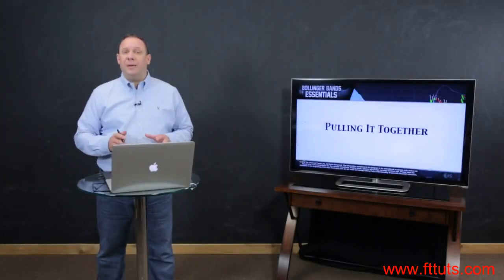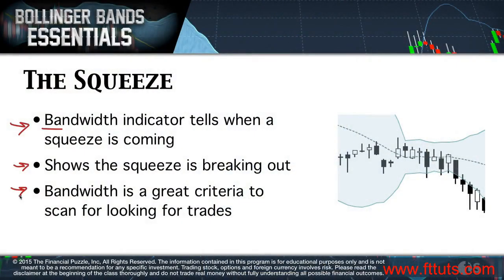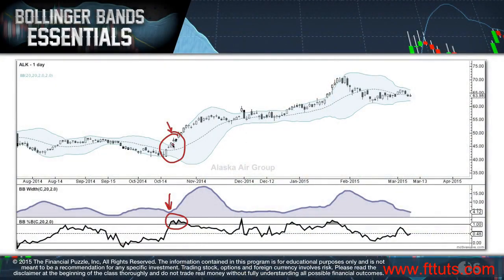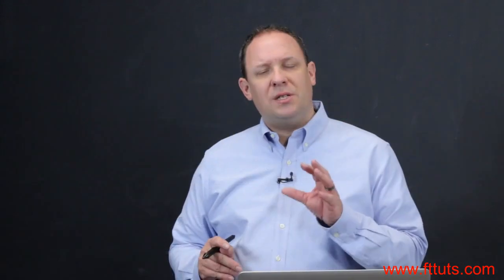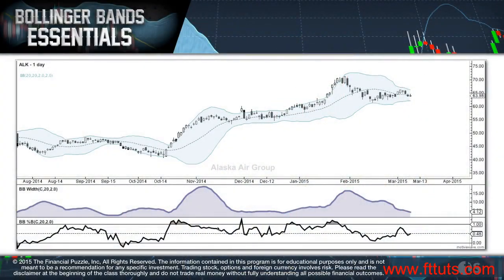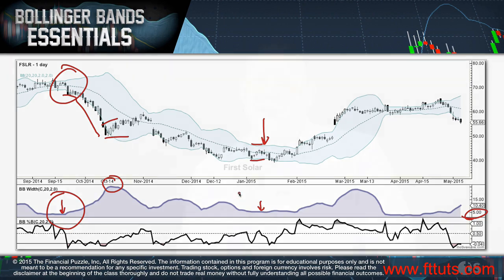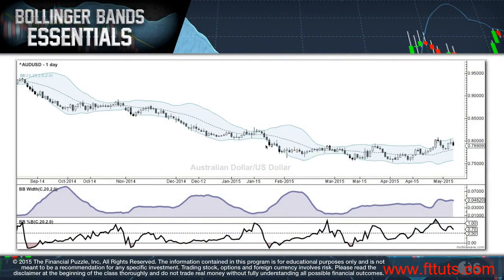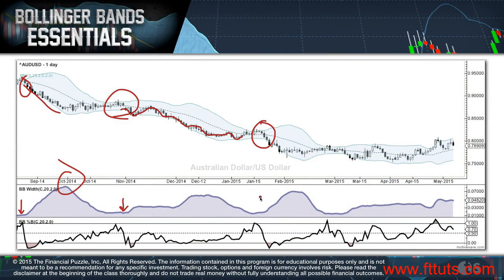04 - Part 04 : Pulling It Together